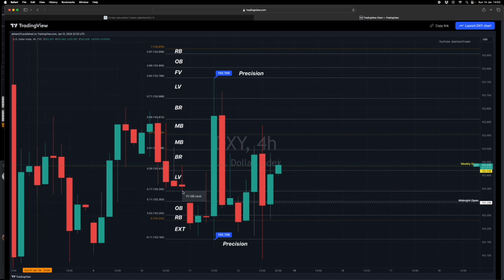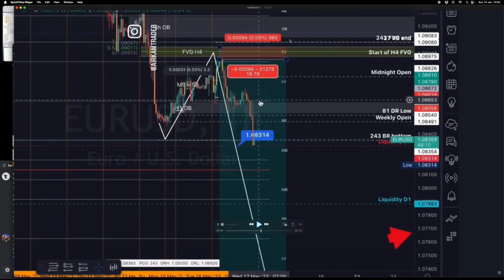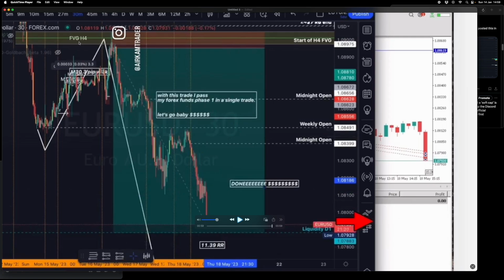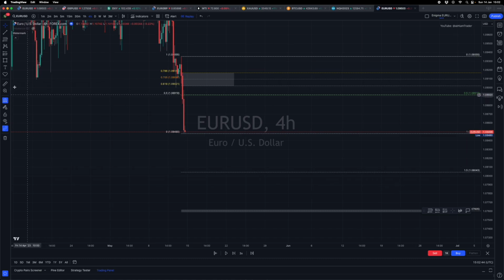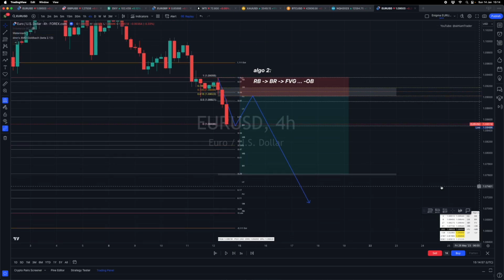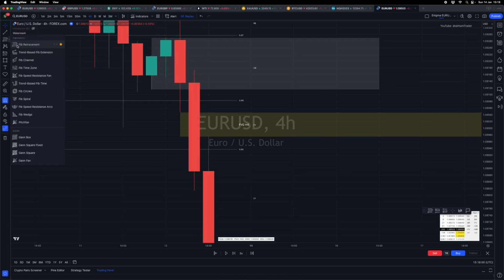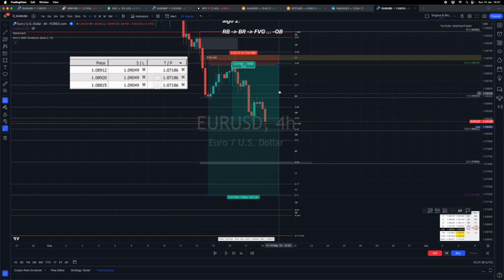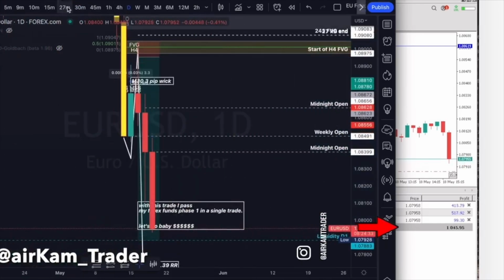ICT OTE (Goldbach Enhancement)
ICT's OTE entry model is built on Goldbach — and once you see it that way, the retracement levels stop being arbitrary. I run the 4-hour chart back to 12 May, show how the day's high and low mapped to the top and bottom of the extension, and walk through the measured move in reverse.

What I cover:
• Why the OTE entry model is really a Goldbach construct
• How the day's high and low map to the extension boundaries
• Predicting the retrace into the 4-hour fair value gap
• Running the measured move backwards to check the read
• Where rejection block, breaker and fair value gap align for entry

⏱ Chapters
0:08 OTE Is Built On Goldbach
1:48 High And Low Of Day As Extension Boundaries
3:32 Predicting The 4-Hour Fair Value Gap Retrace
5:12 Why This Approach Is Different
6:55 Running Back To 12 May On The 4-Hour
8:36 The Measured Move, Reversed
10:19 For The Old-School Followers
12:01 The Path Price Has To Take
13:41 Locating The Fair Value Gap
15:23 Rejection Block, Breaker & FVG Alignment
17:04 When This Becomes An Algorithm 2 Entry